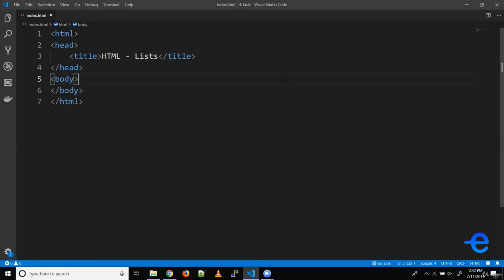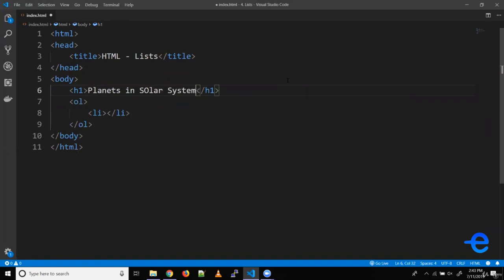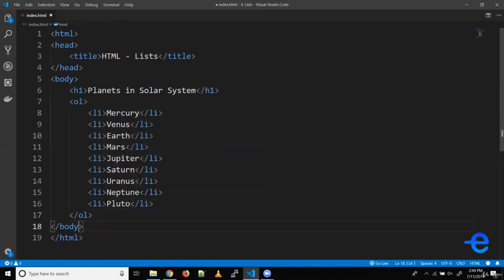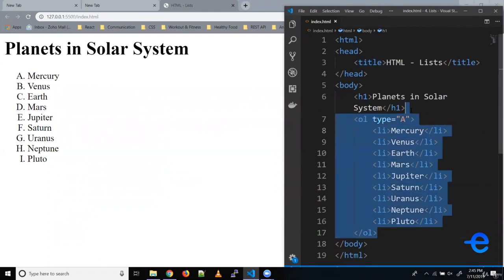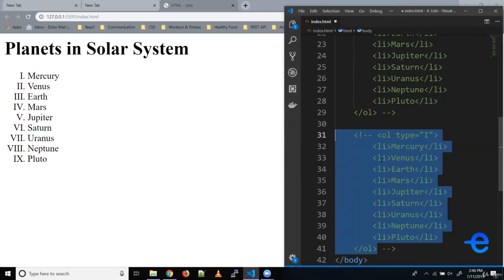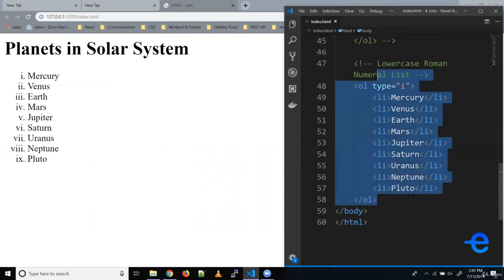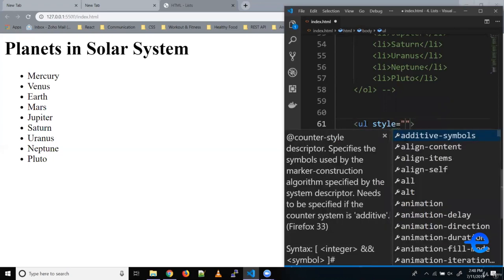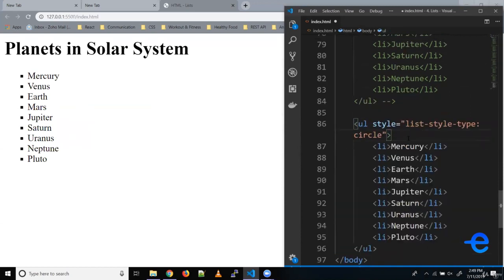Section 1 HTML5 Basics to Advanced, Lecture 7 HTML Creating Ordered and Unordered Lists